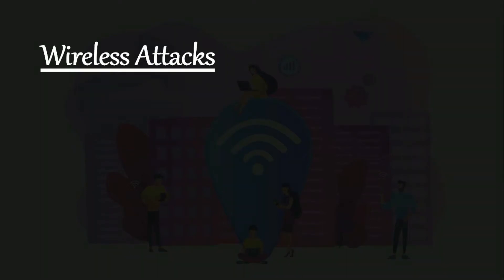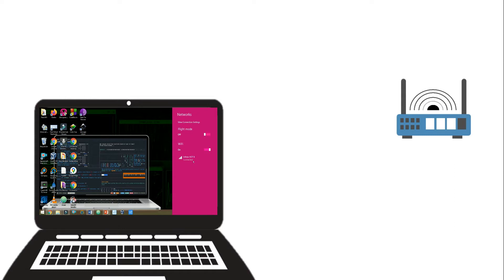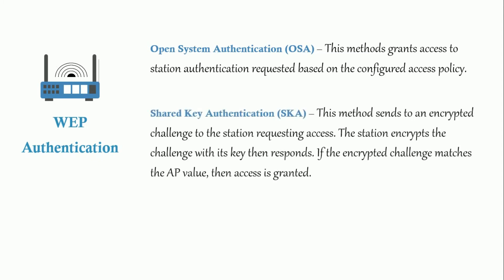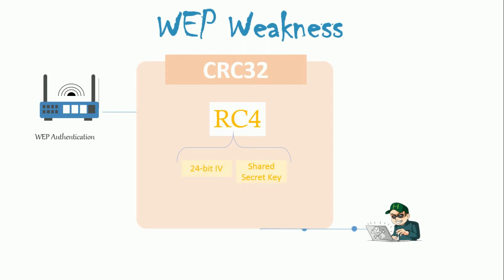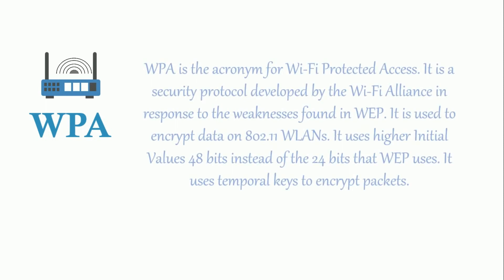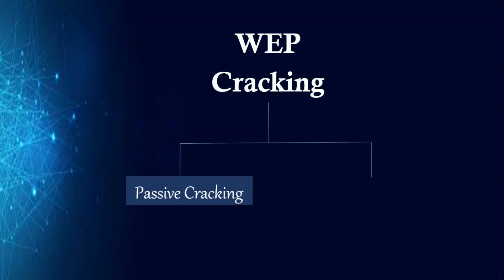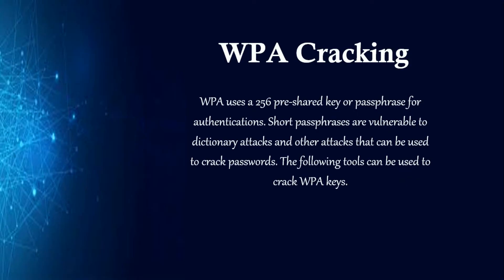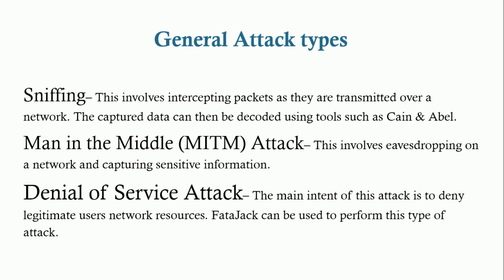[Theory] How to Hack a Wi-Fi password ? WEP/WPA/WPA2 Authentication Algorithm Explained